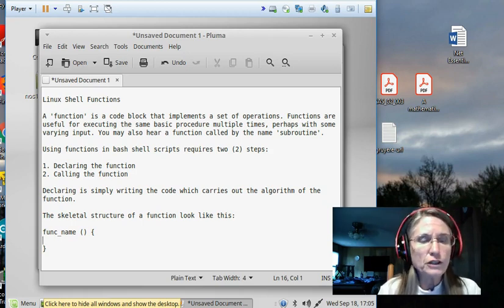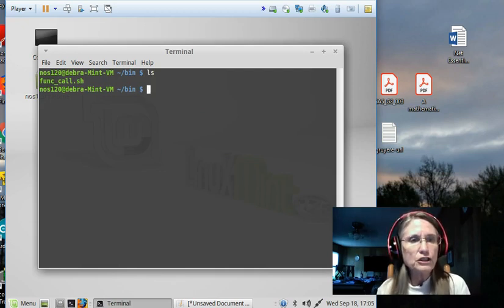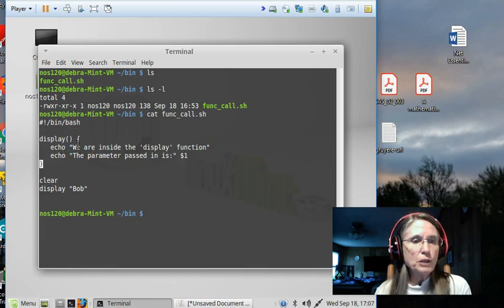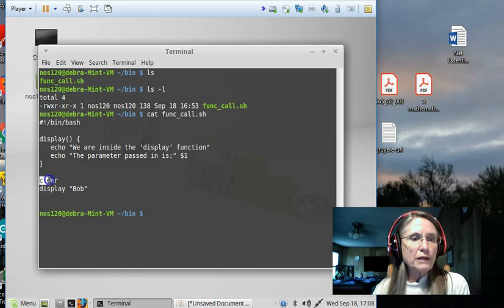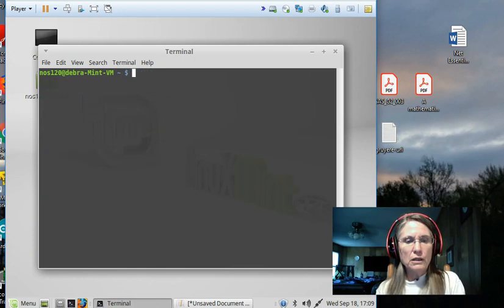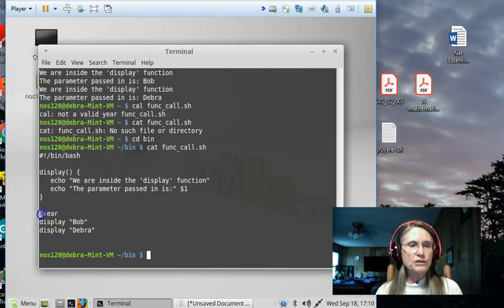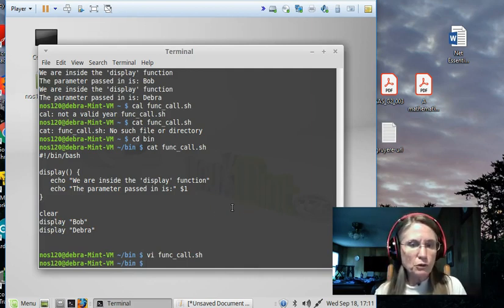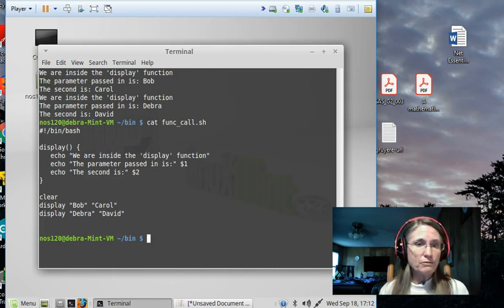Functions in Bash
A quick discussion and demonstration of creating and using functions within a bash shell script.